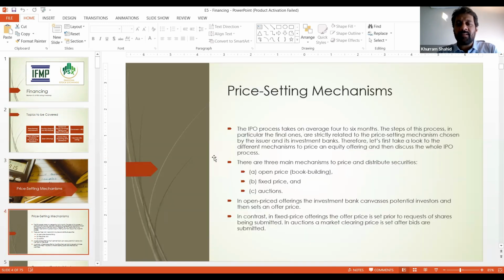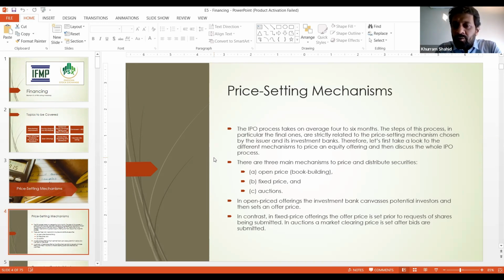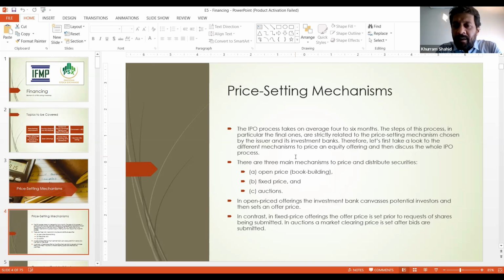Element 5: Financing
E-5-1 VideoActivity-1-Price-Setting Mechanisms